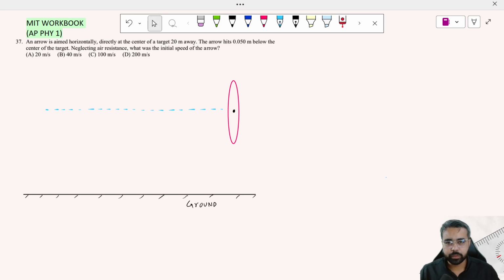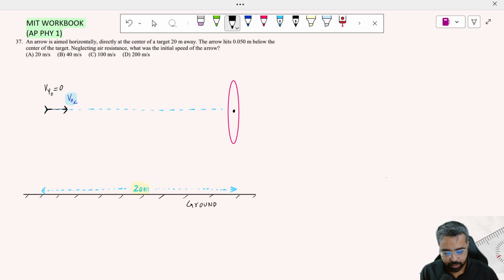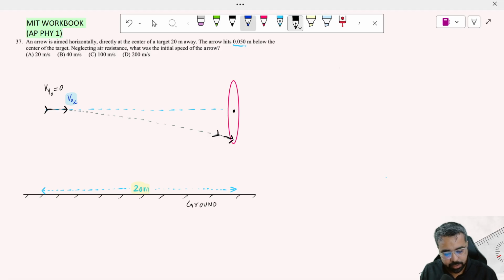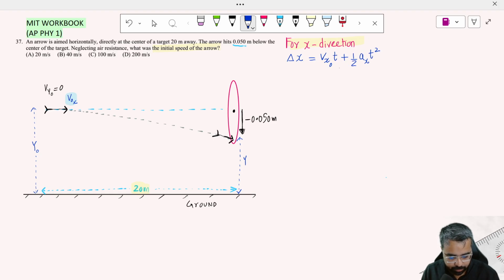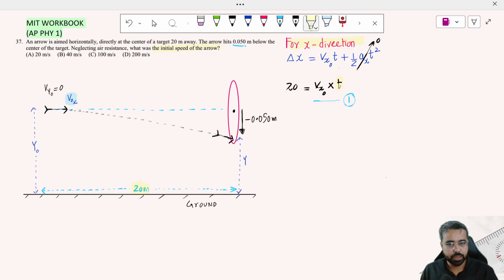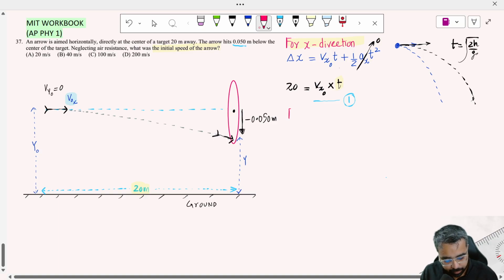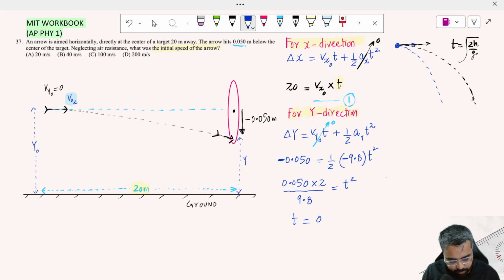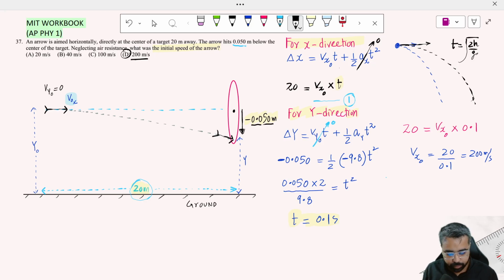Past paper question - Projectile motion of an arrow which missed target